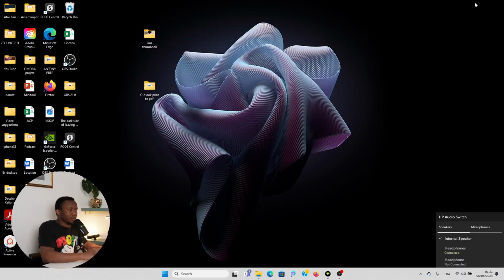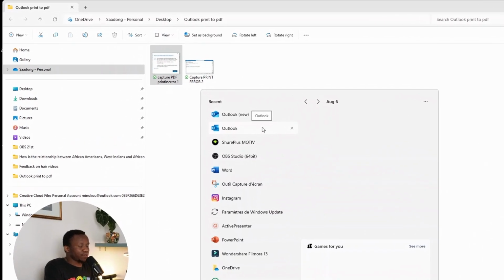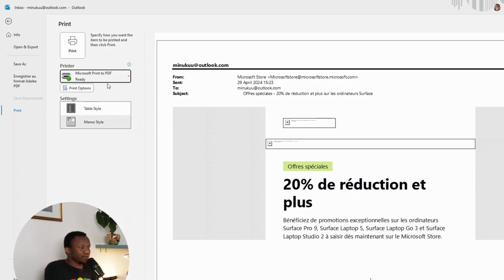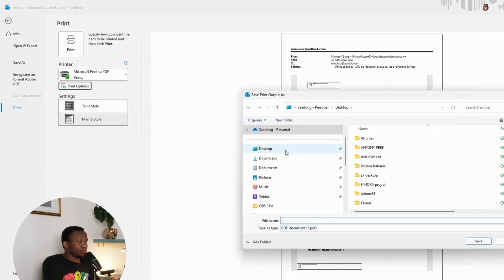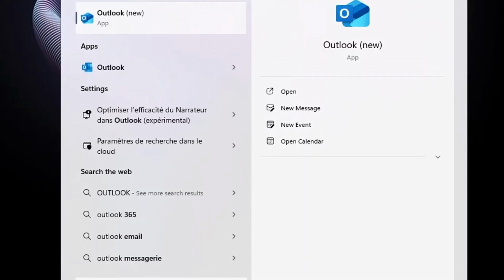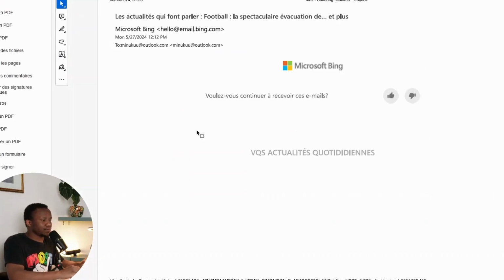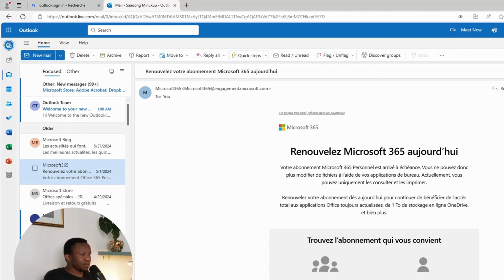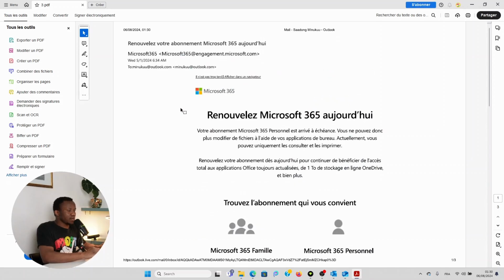How to fix Microsoft Information Protection, Invalidfont or OffendingCommand Print Email to PDF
If you are having a hard time in printing an Outlook email to PDF because of errors such as Microsoft Information Protection, Invalidfont or OffendingCommand Error in printing an Outlook email to PDF, then this video will help you out.